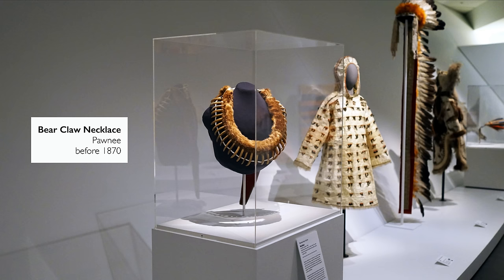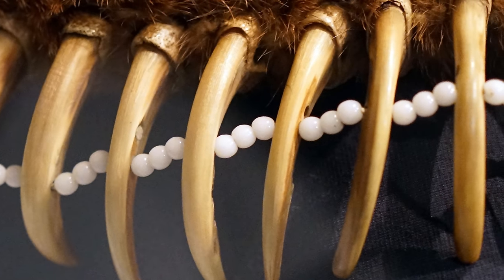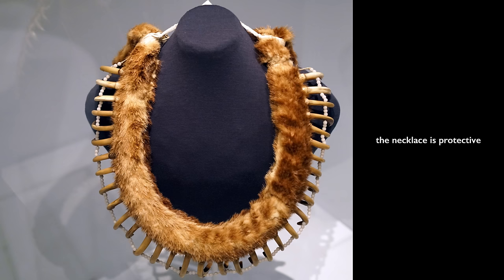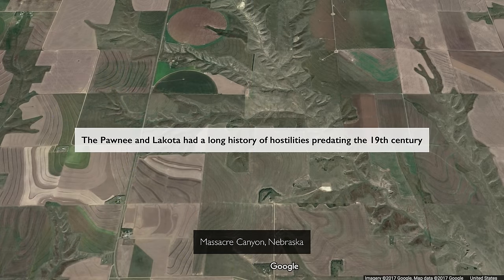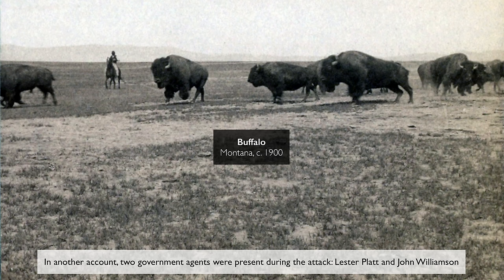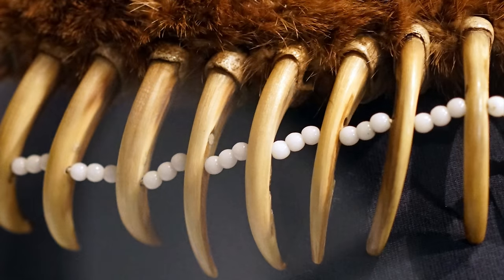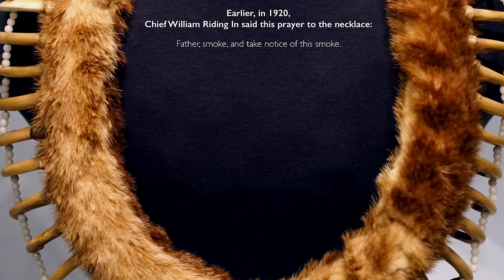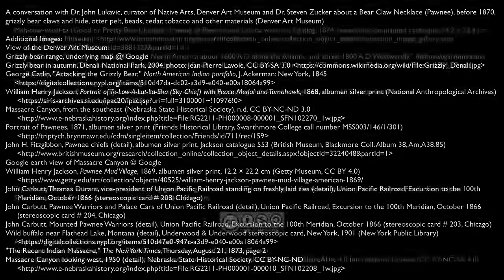Bear Claw Necklace (Pawnee)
Bear Claw Necklace (Pawnee), before 1870, grizzly bear claws and hide, otter pelt, beads, cedar, tobacco and other materials (Denver Art Museum), a Smarthistory Seeing America video

Speakers: Dr. John Lukavic, curator of Native Arts, Denver Art Museum and Dr. Steven Zucker